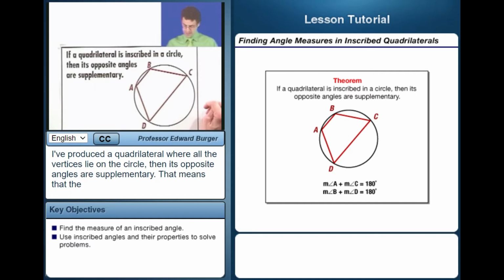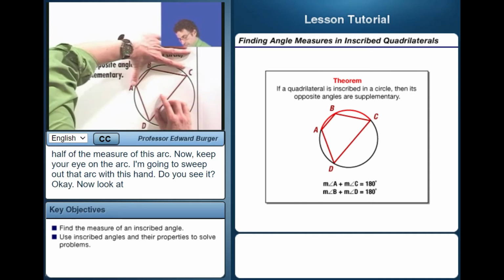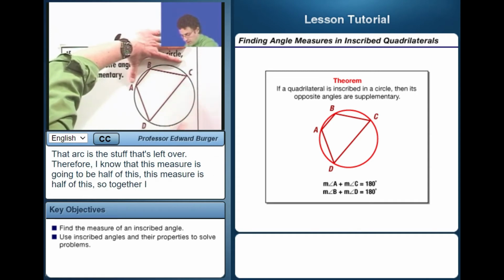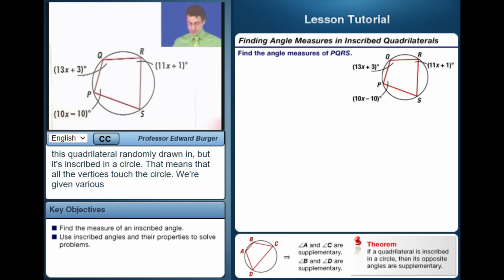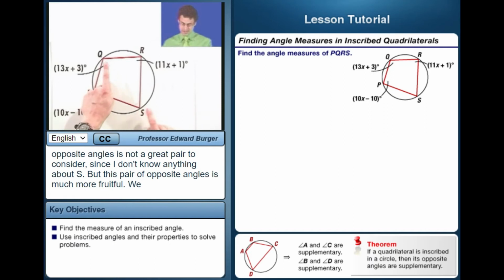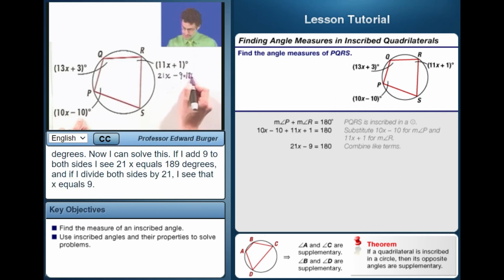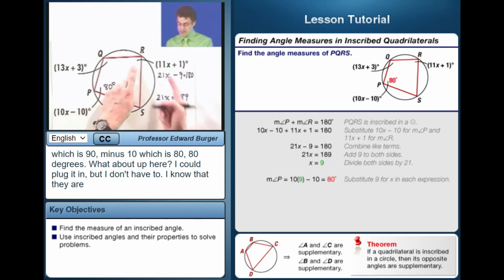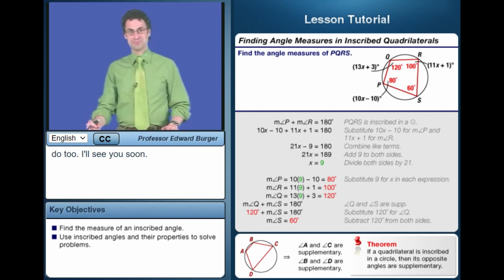Geometry 2012e. Lesson 12.4. Example 4: Finding Angle Measures in Inscribed Quadrilaterals